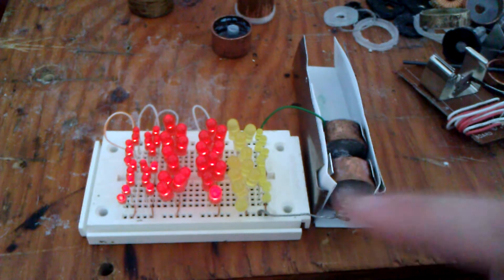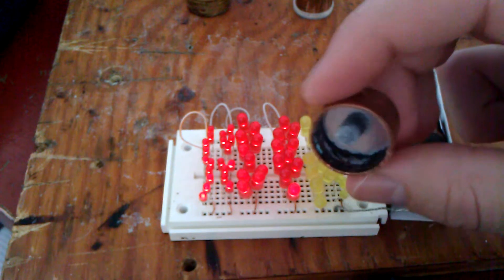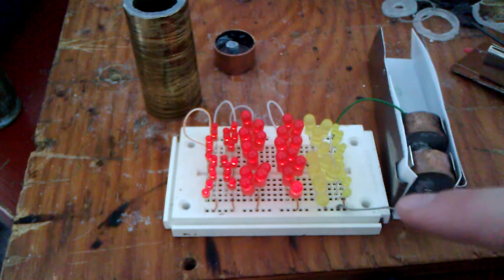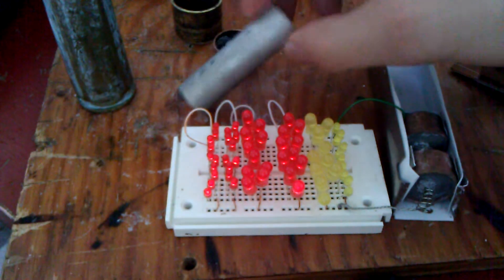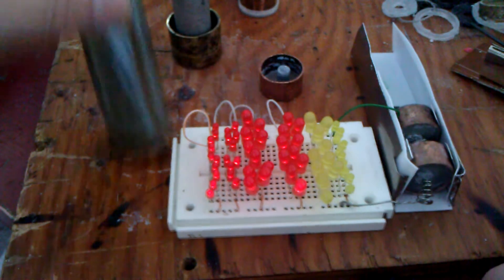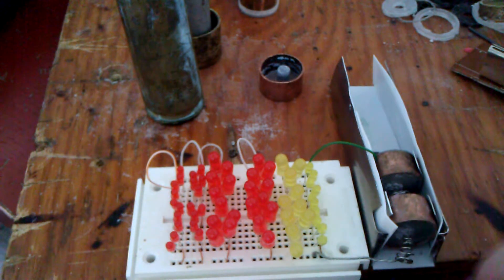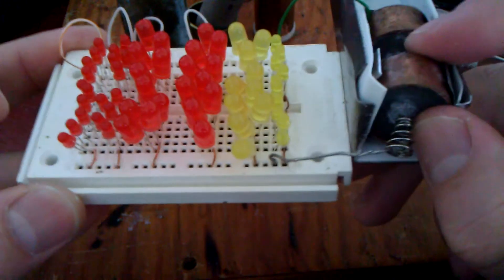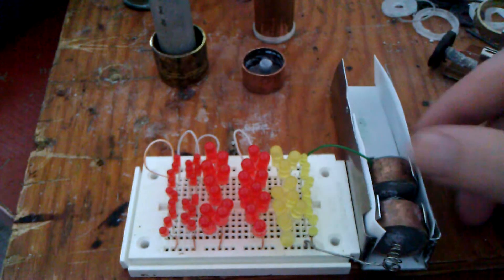10. Crystal Cells Explained, What are they? Why use them?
10. Crystal Cells Explained, What are they? Why use them?

Crystal Cell extended revival.
The good & bad associated with crystal cells currently.
Hurtles and setback of crystal cell development.
What you would use crystal cells to power.